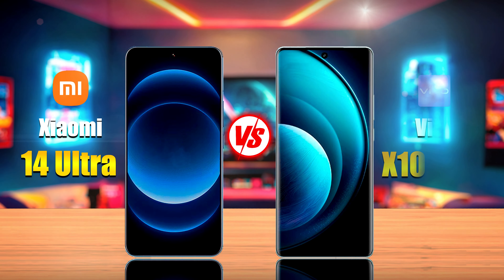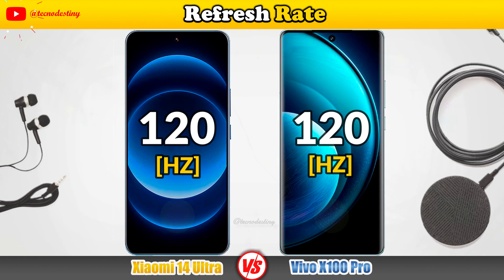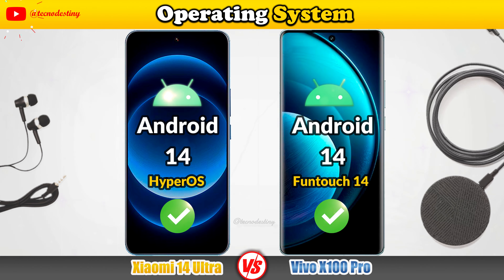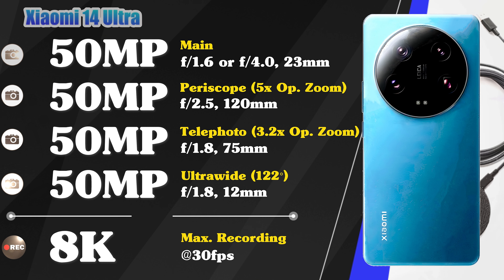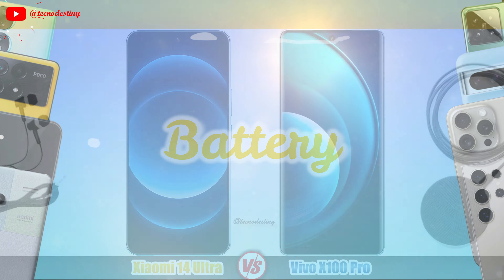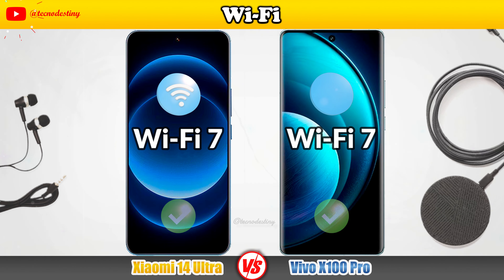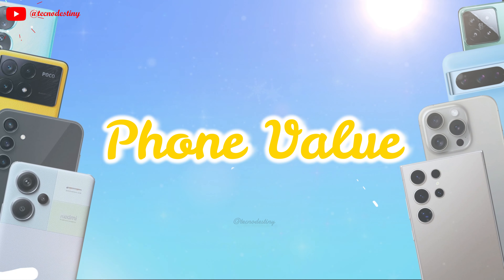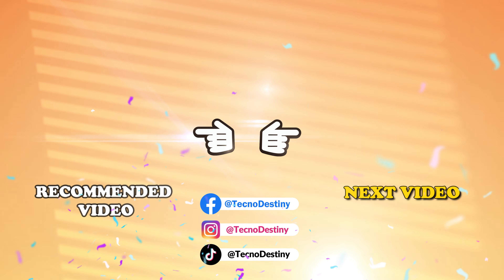Vivo X100 PRO vs Xiaomi 14 ULTRA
Let's see the Price, Cameras, Battery Life, Performance, Special Features, and more of the Xiaomi 14 Ultra and the Vivo X100 Pro. This comprehensive video is designed to help you make a decision on which smartphone is better! 💯

📽️Video Content:

00:00 Introduction
00:03 Display & Build Quality
01:15 Operating System & Performance
01:49 Main Cameras
02:16 Storage & Battery
03:01 Connectivity & Sound
03:54 Price & Final Results

x100 pro unboxing
x100 pro review
x100 pro camera test
x100 pro pubg test
x100 pro bgmi test
x100 pro gaming test
x100 pro charging test
x100 pro battery test
x100 pro price
x100 pro price in india
x100 pro launch date
x100 pro tamil
x100 pro camera
x100 pro zoom test
x100 pro 5g
x100 pro phone
x100 pro in hindi
x100 pro global version
x100 pro release
x100 pro color
x100 pro colors
x100 pro features
x100 pro leaks

xiaomi 14 ultra vs vivo x100 pro camera test
xiaomi 14 ultra vs vivo x100 pro speed test
xiaomi 14 ultra vs vivo x100 pro pubg test
xiaomi 14 ultra vs vivo x100 pro gaming test
xiaomi 14 ultra vs vivo x100 pro battery test
xiaomi 14 ultra vs vivo x100 pro antutu test
xiaomi 14 ultra vs vivo x100 pro antutu benchmark
xiaomi 14 ultra vs vivo x100 pro durability test
xiaomi 14 ultra vs vivo x100 pro waterproof test